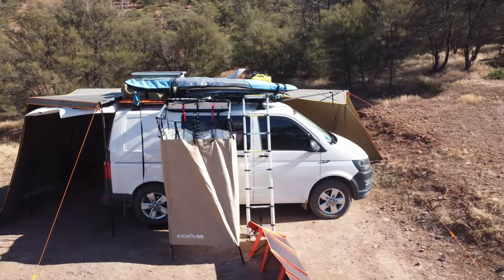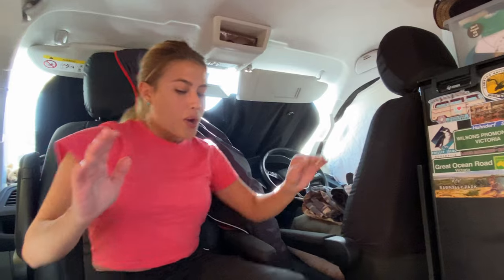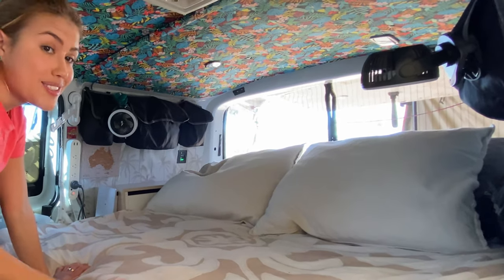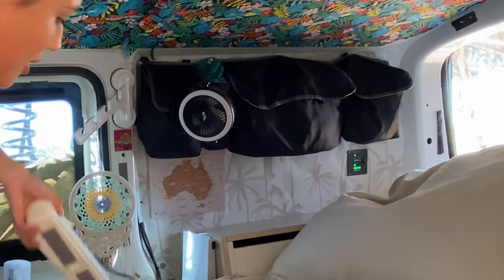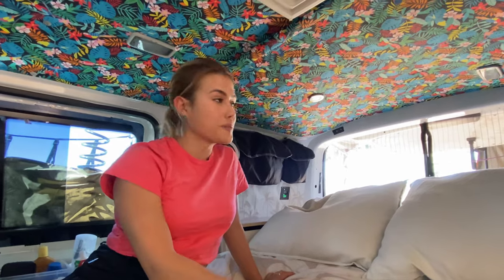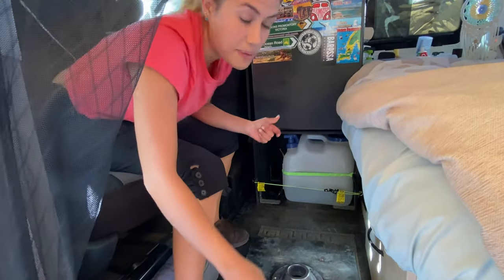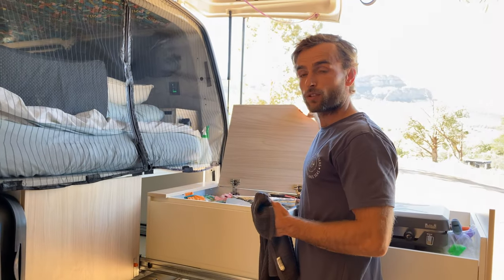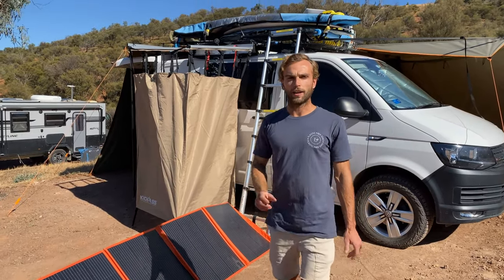FULL VAN TOUR Volkswagen transporter - Touring Australia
We built our van ourselves and we are living in our van Eva full time. We are currently travelling Australia. Our van is a 2018  @volkswagen  transporter 4motion SWB.
We have a darche 270 degree awning
kickass shower tent
We use @itechworld1 for all our electrical 300w solar blanket, 40a dcdc charger, battery monitor and shunt, 200ah lithium battery, 2000w inverter
@Pirelli  17inch all-terrain tyres
fiama turbo vent
@4wdsupacentreAu  110w fixed solar panel
@DJI mini 2
Bushman 95L upright fridge